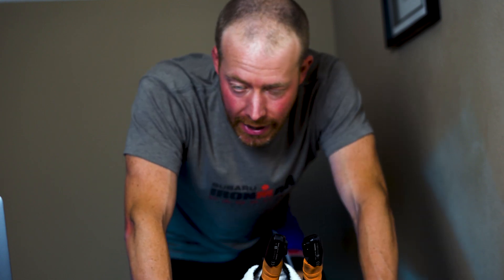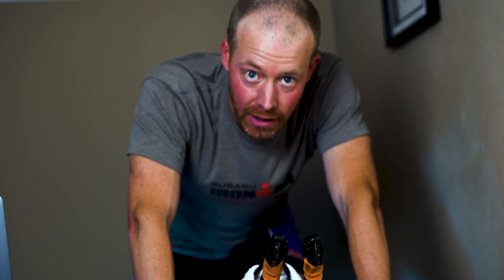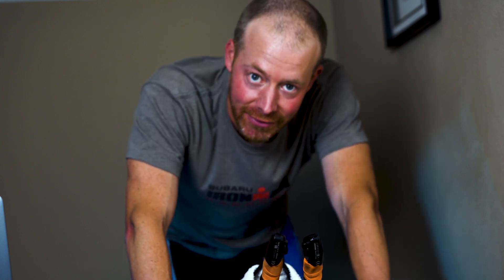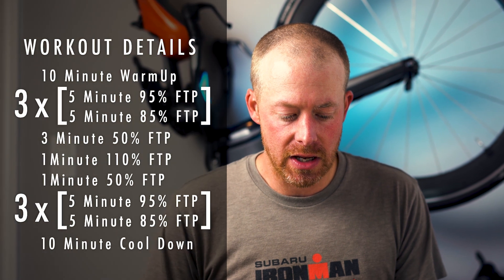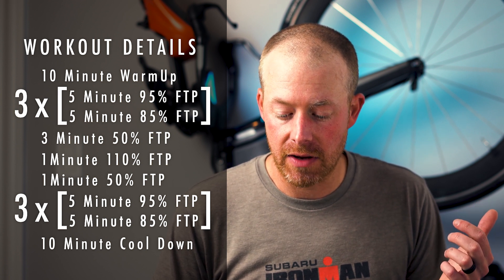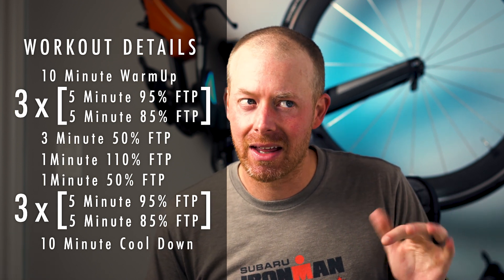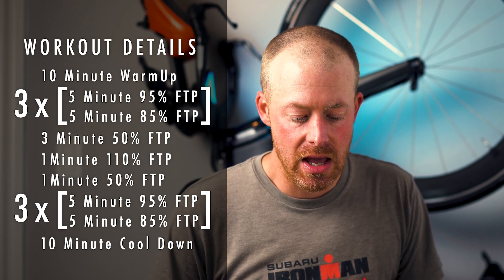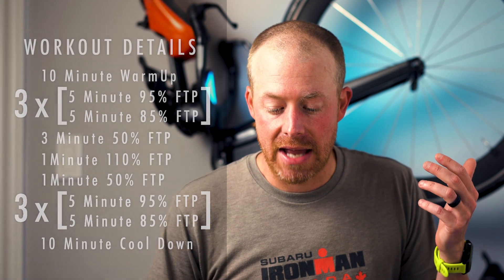Sweet Spot Training for Triathletes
It's Triathlon Workout Wednesday and today we're taking on a little SST or Sweet Spot Training.  Enjoy watching me suffer!